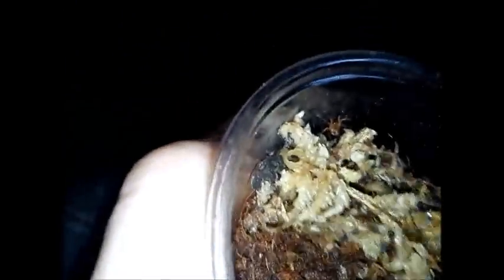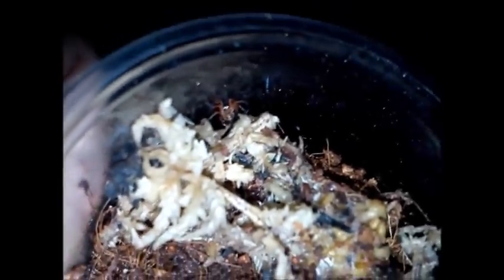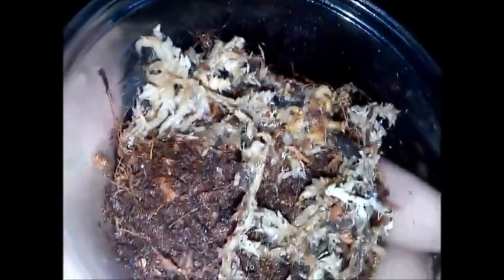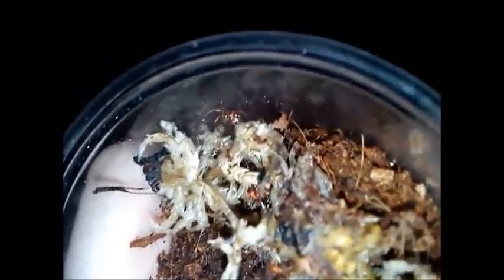False widow found in grapes??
This spider was found in some grapes, I'm pretty sure its a Steatoda paykulliana :)